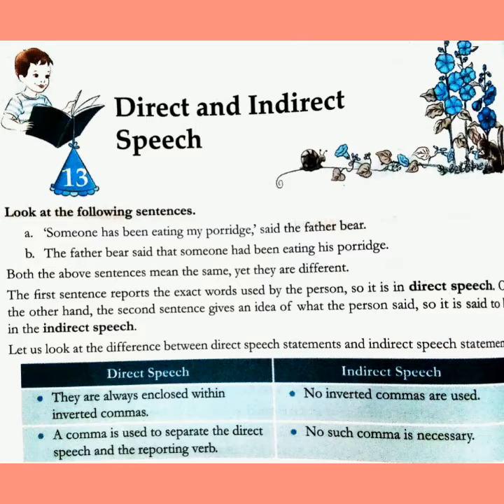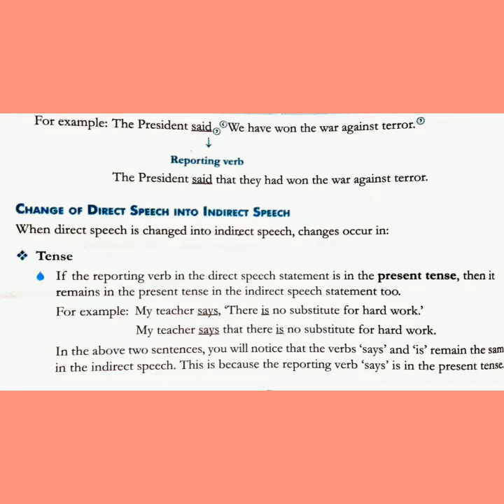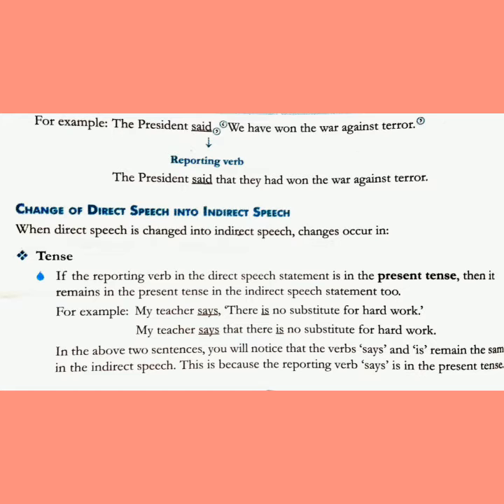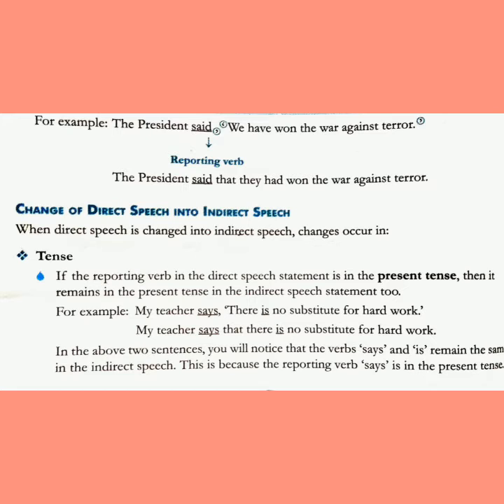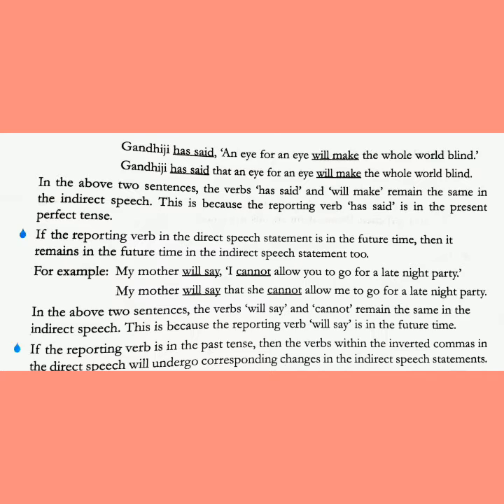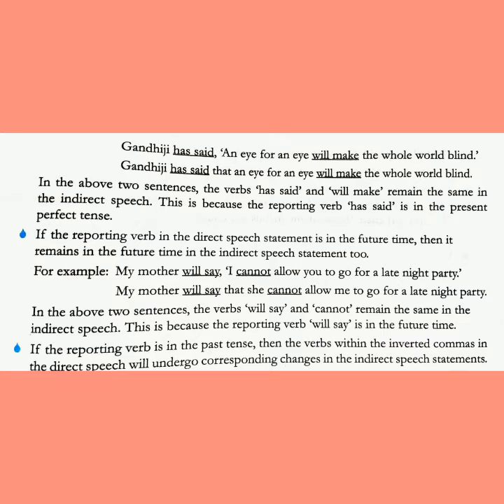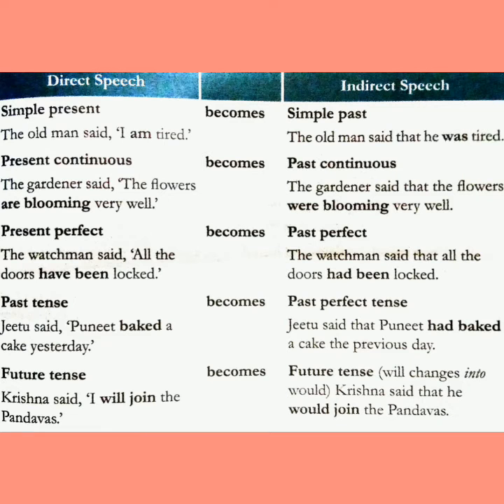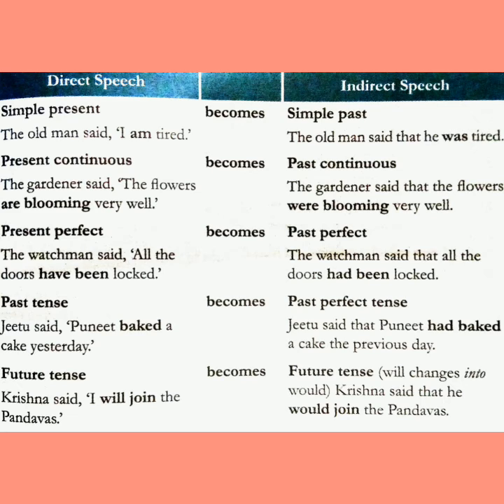Std-VII English Grammar Ch-13